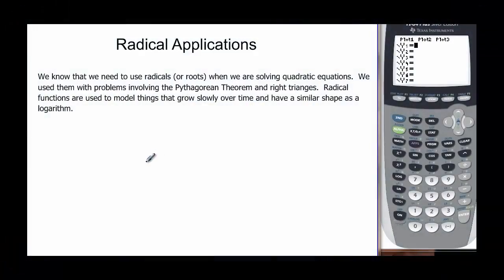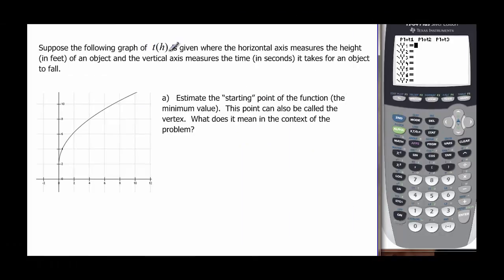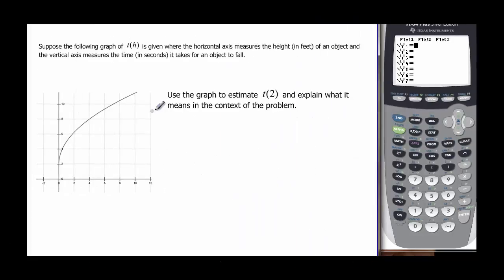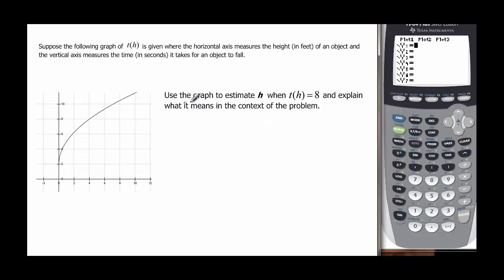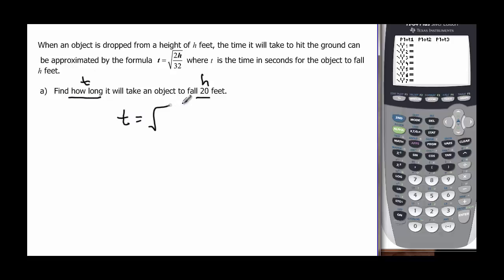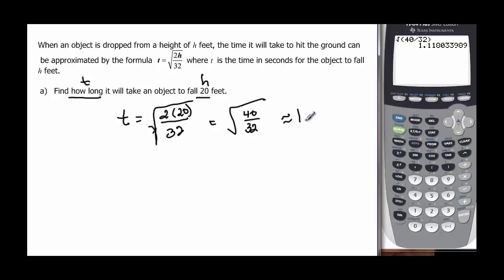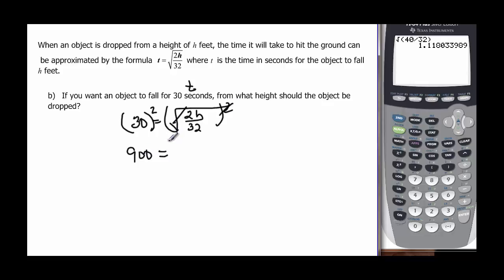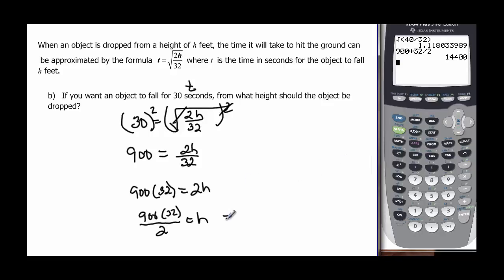110-48 Radical Applications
Use formulas to solve radical applications